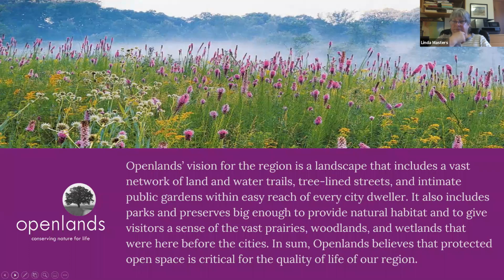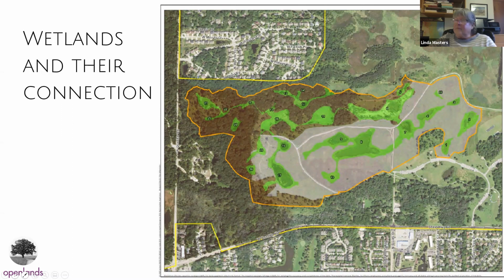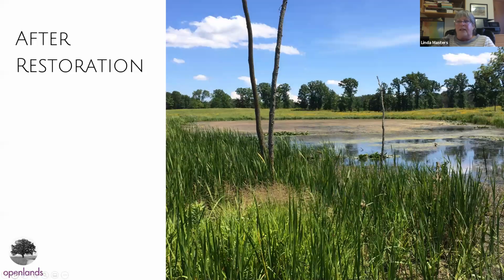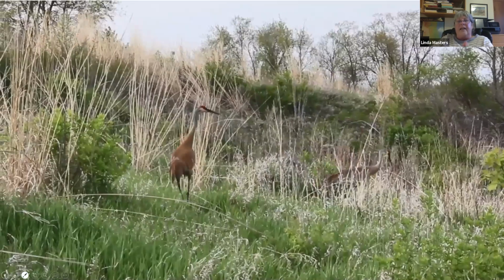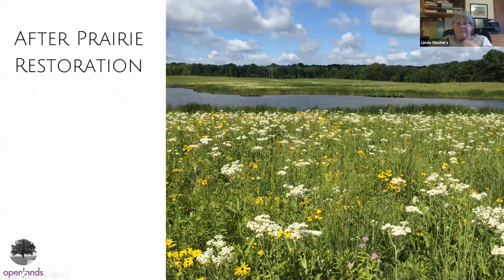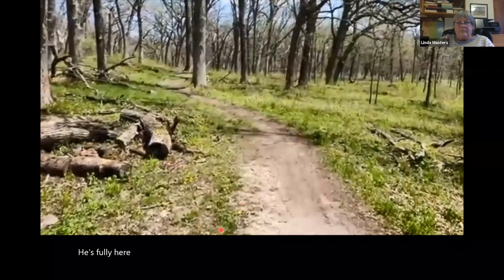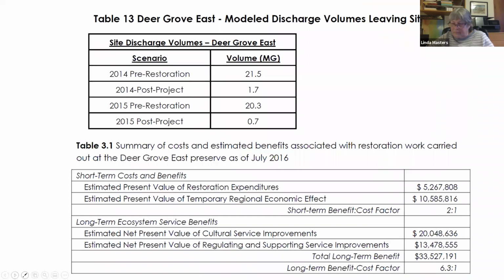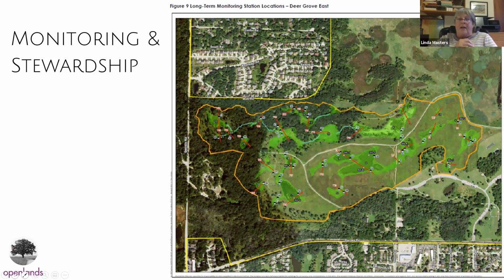Restoring our Land: A Virtual Nature Walk Through Deer Grove East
Take a virtual nature walk with Openlands Restoration Specialist, Linda Masters and Climate Fellow, Ted Haffner. Through this presentation and walk, you'll learn about the restoration process Openlands and the Forest Preserve of Cook County recently completed at Deer Grove East Forest Preserve.